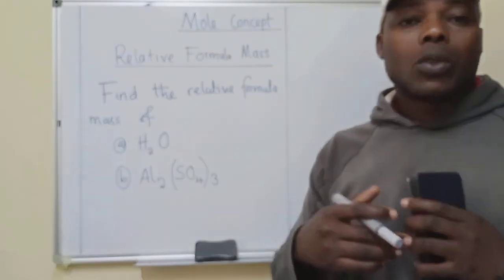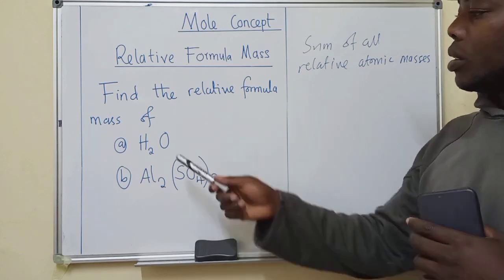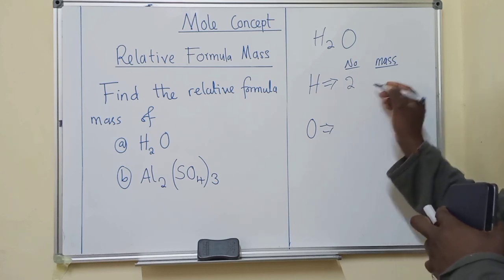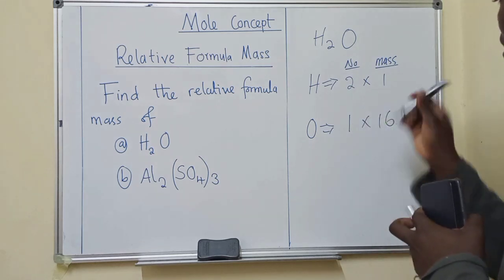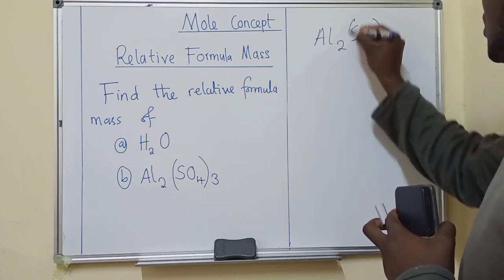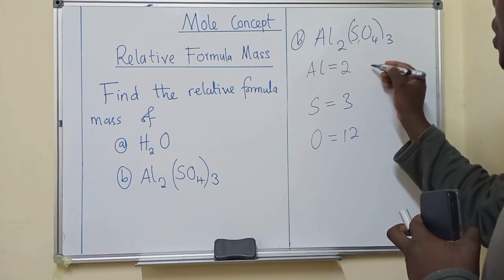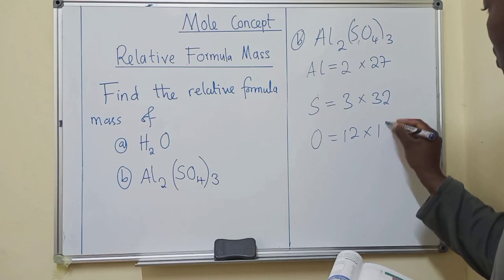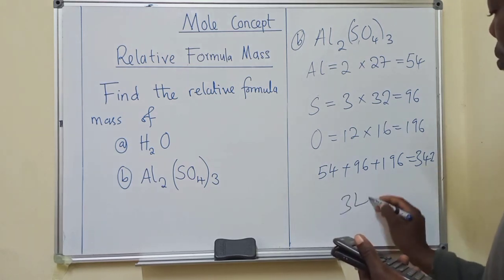Relative Formula Mass mole concept